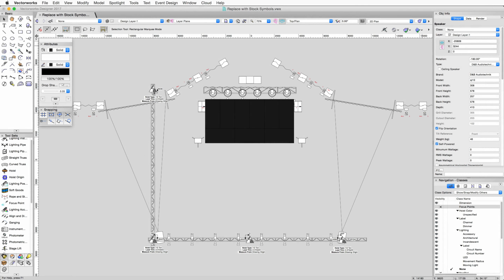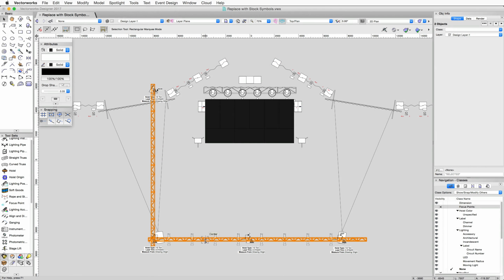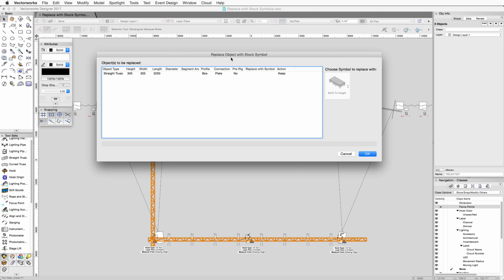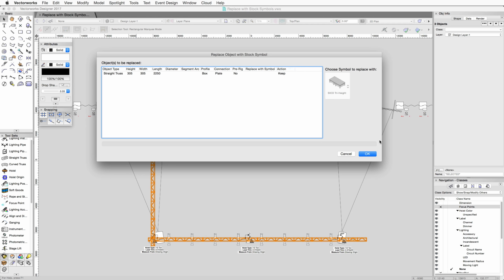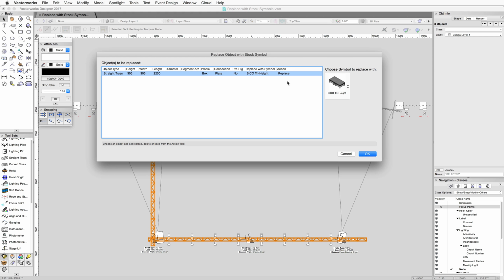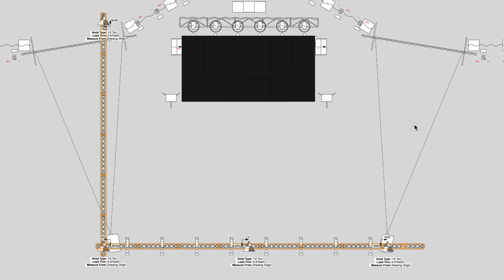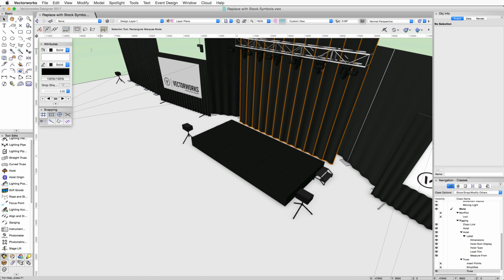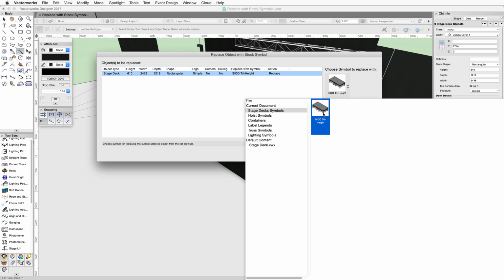2017 - Replace with Stock Symbols